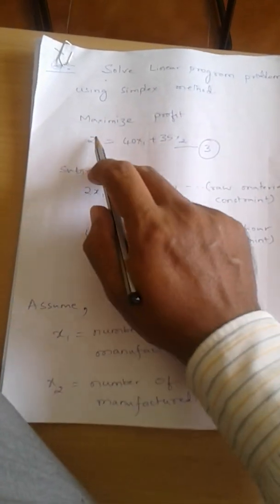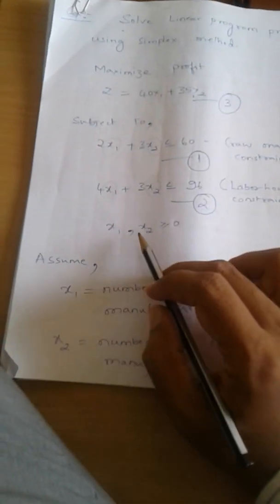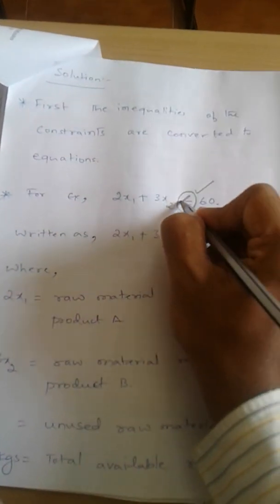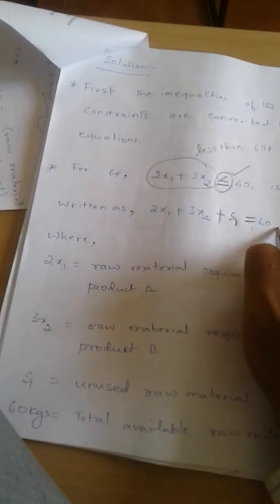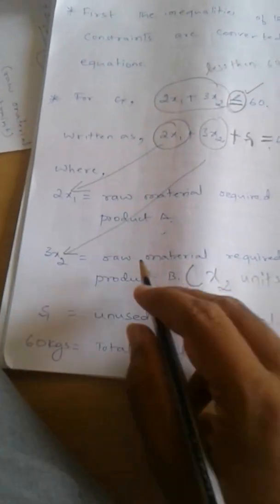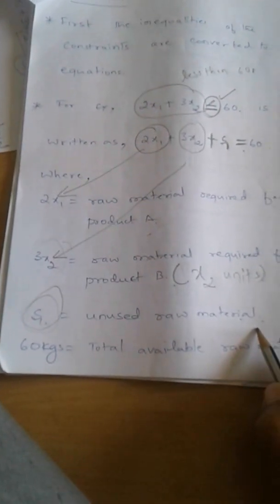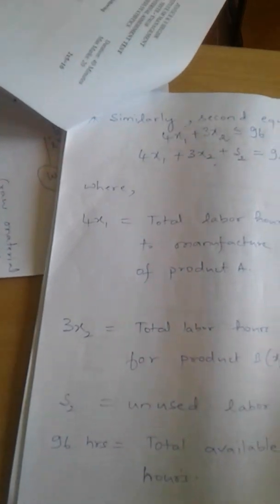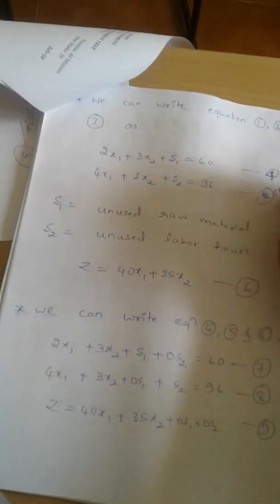Module 1 Simplex Problem1 of 8